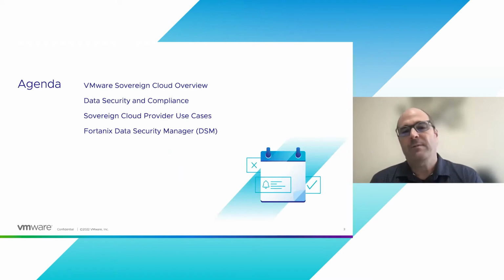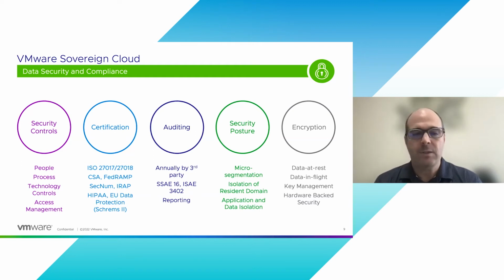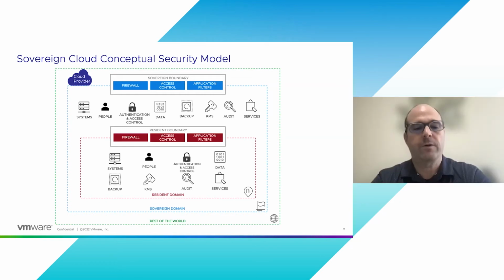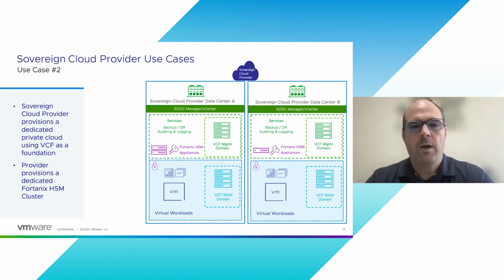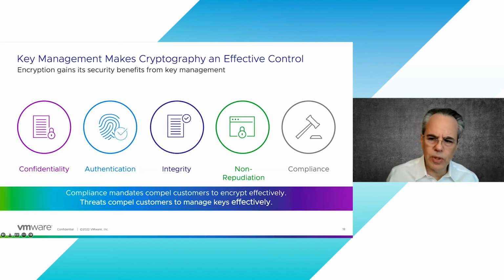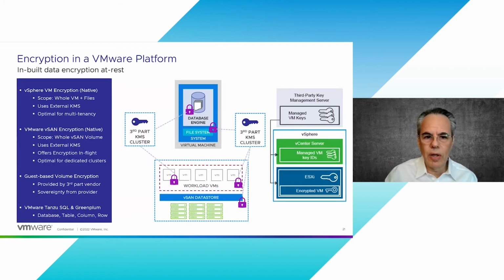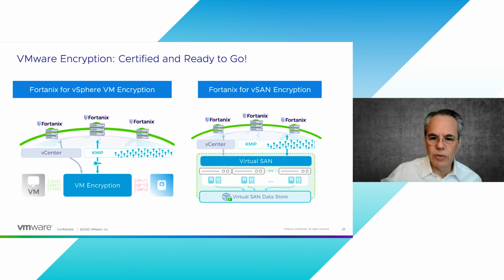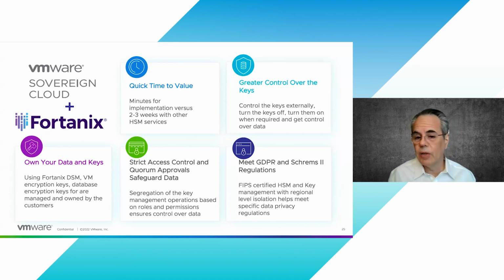Enabling Data Privacy in Your VMware Sovereign Cloud Using Fortanix DSM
Data security and compliance are essential to maintaining sovereignty over your customer’s data. As a VMware Cloud Provider, you need to help secure the data of your customer and then make sure it stays compliant with industry standards as well as the governmental entities that are the ruling authority over the implemented Sovereign Cloud. In this session, we will cover how this data can be secured using Fortanix DMS to enable workload and database encryption, data obfuscation, and tokenization.